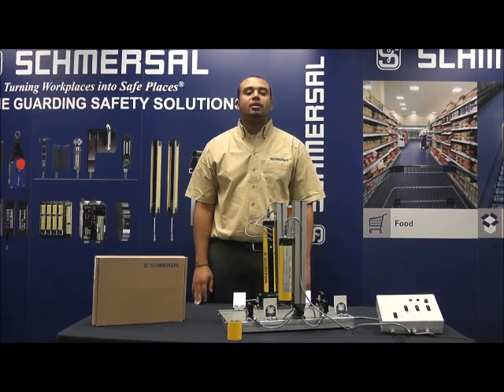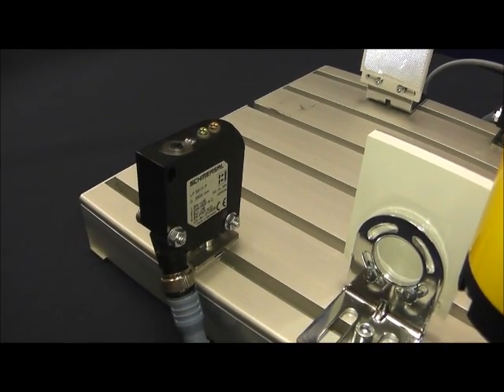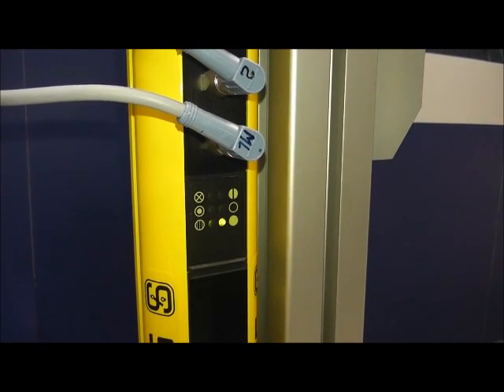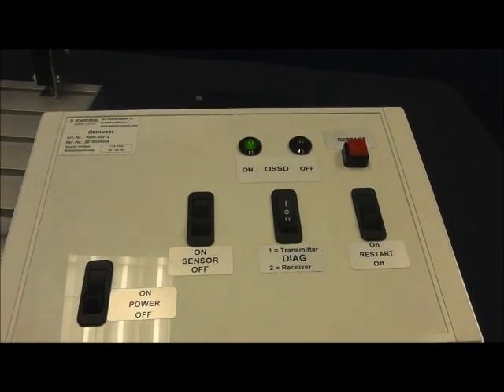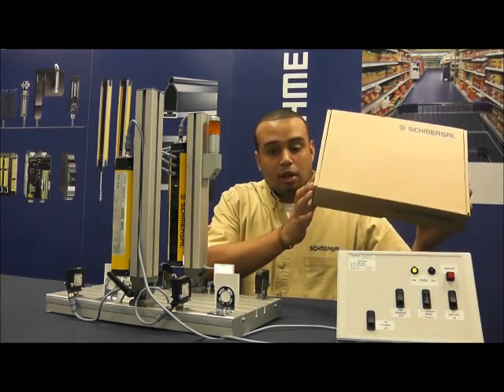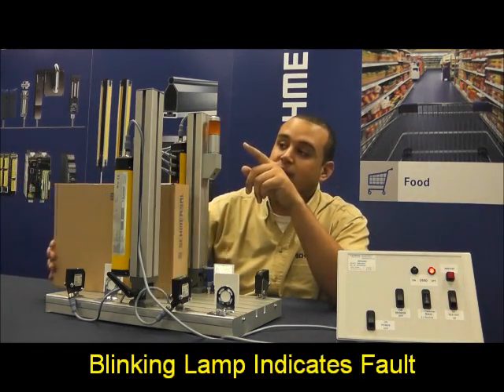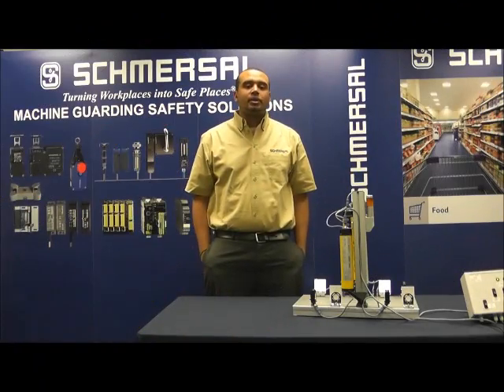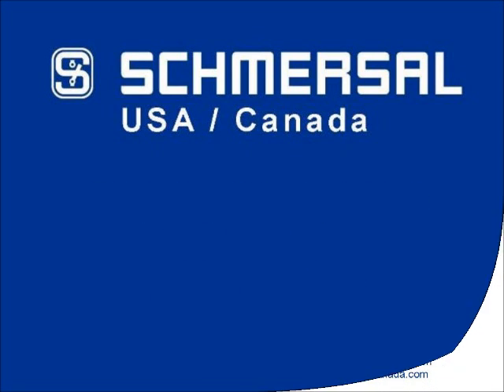Schmersal Product Demo - SLC 425I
Application Engineer Shaun Villanueva demonstrates the muting function of the SLC 425I Safety Light Curtain.

For technical information on the SLC425I, please see our online product catalog